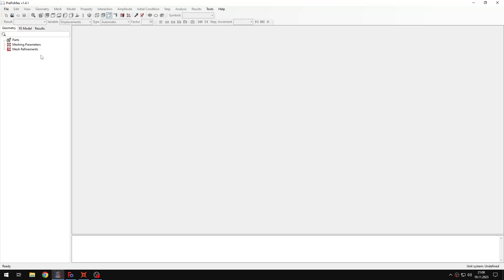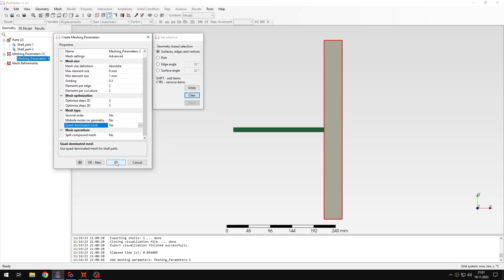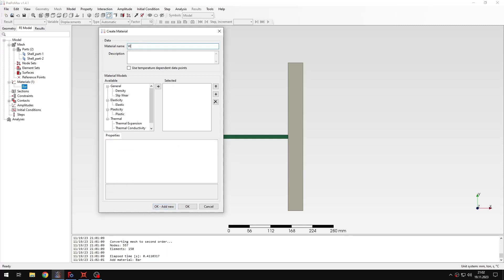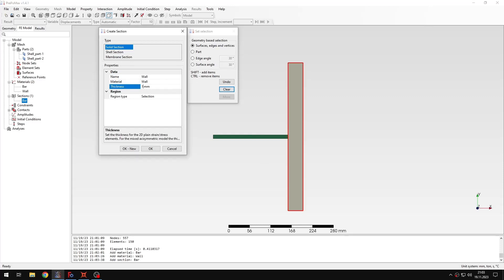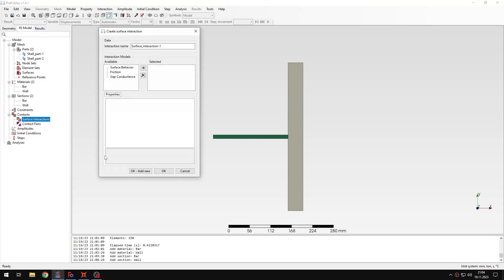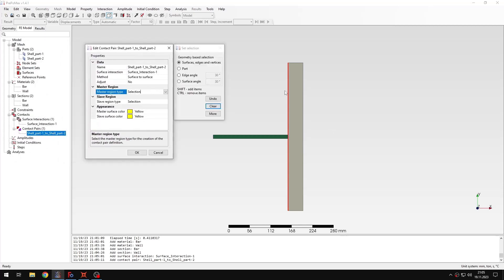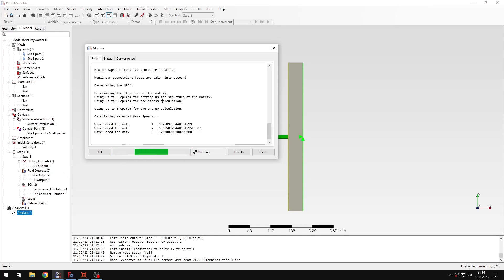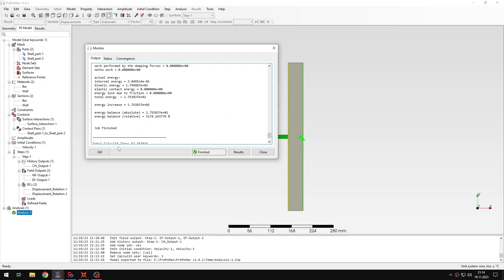PrePoMax (CalculiX FEA) - Tutorial 38 - Explicit dynamics - bar impact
In this tutorial I would like to show you how to perform an explicit dynamics analysis of a simple bar impact problem.